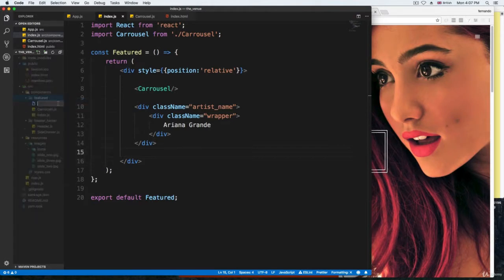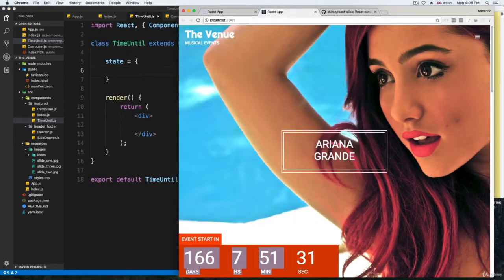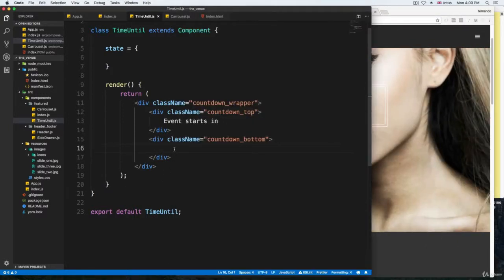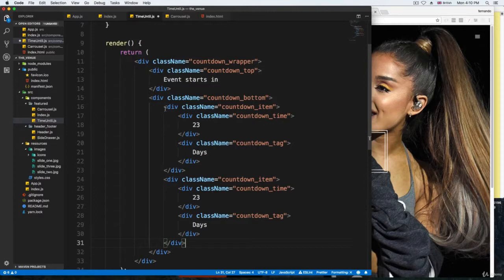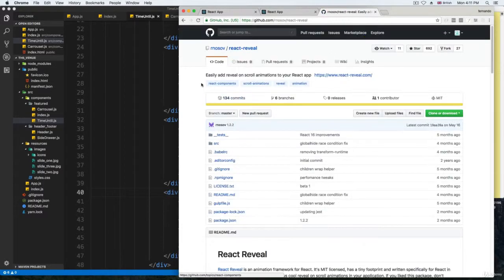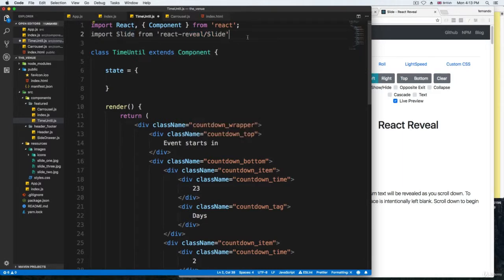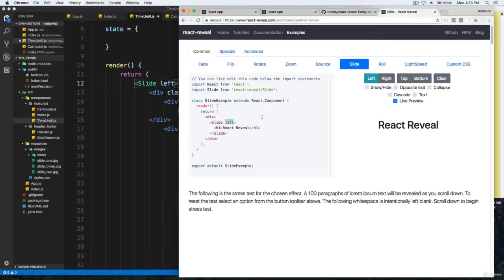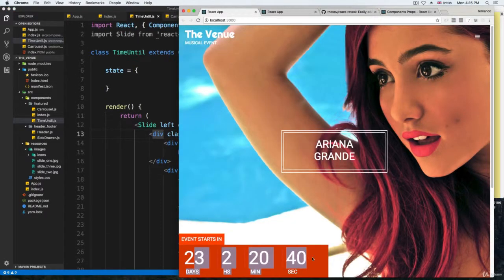Learn React with Project Building || Project one Adding a Countdown